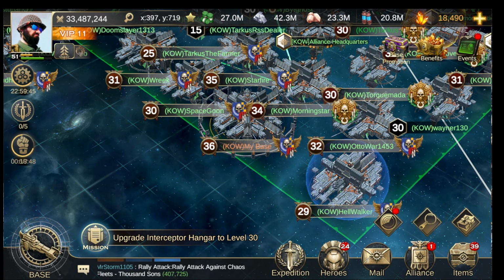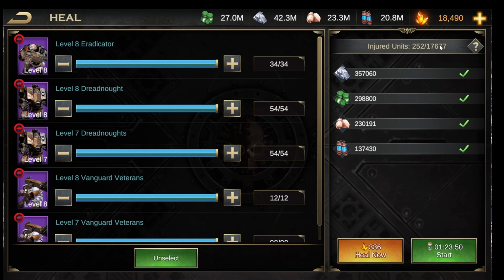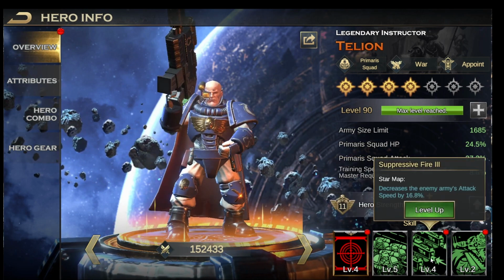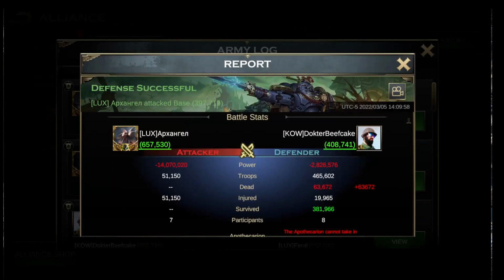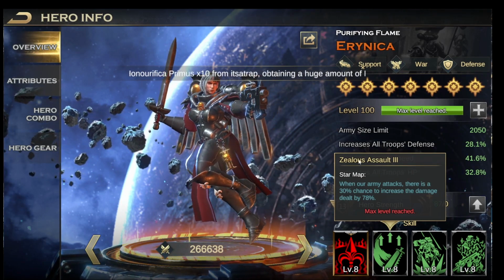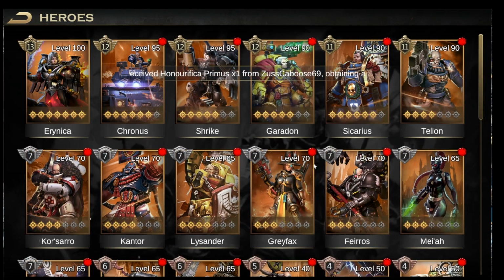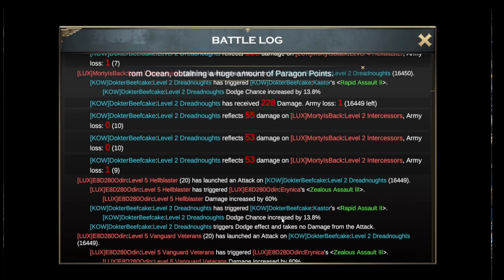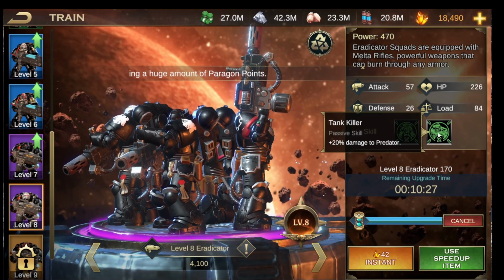Lost Crusade - Combat Mechanics V2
A guide video for Warhammer 40,000: Lost Crusade's combat mechanics.

Warhammer 40,000: Lost Crusade is an online MMO strategy mobile game in which the player takes on the role of a Fleet Commander to wage war on all enemies within the Imperium Nihilus. Lost Crusade brings Warhammer 40,000 to life for mobile players with stunning visuals and an immersive universe to explore.

0:00 Intro
0:30 TLDW
2:18 Hospital Capacity and Reserve Squad
5:35 Leader and Joiner, Procs Buffs and Debuffs
10:35 Dodge and Accuracy
15:45 Criticals and Proc Types
20:50 Bolter Discipline AKA Thorns Damage
25:55 Targeting Order